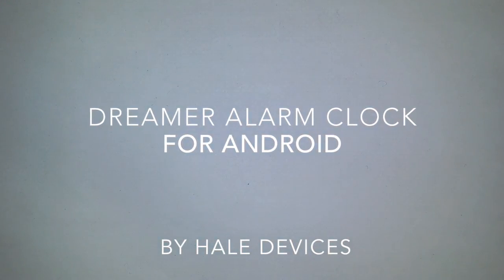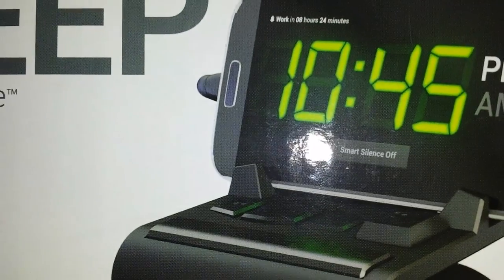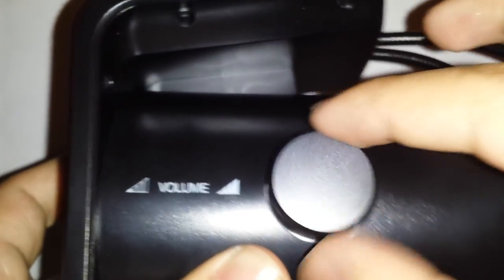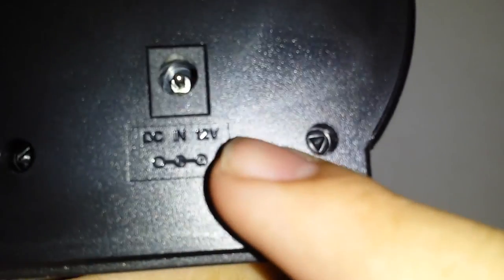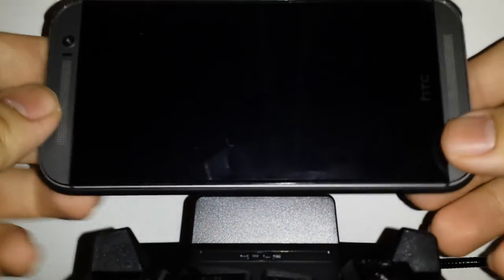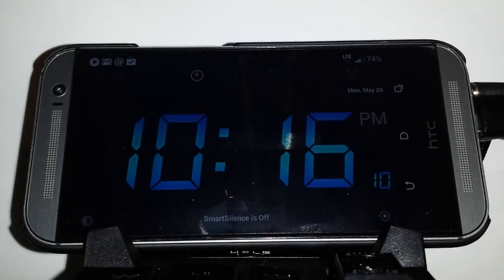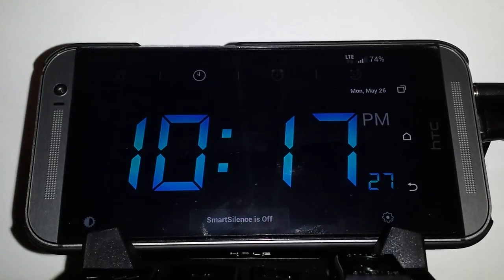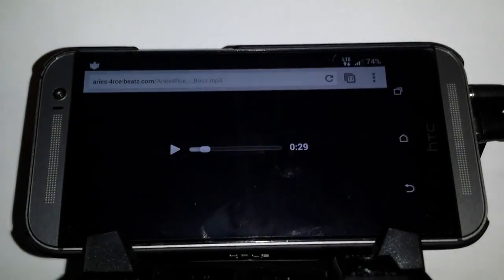[REVIEW] Dreamer Alarm Clock Dock for Android by HALE Devices